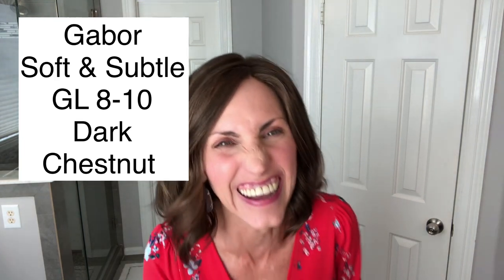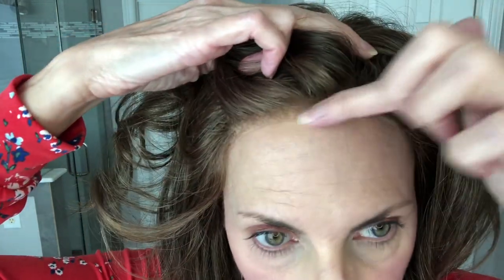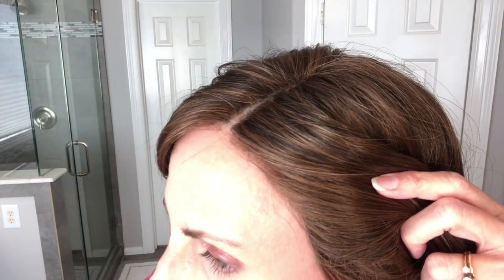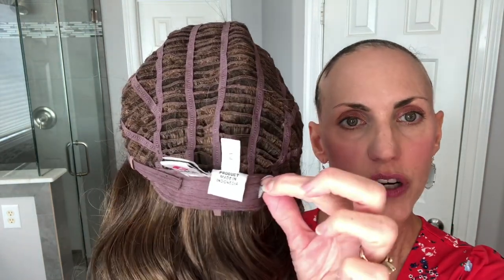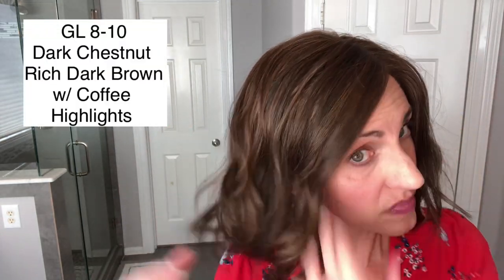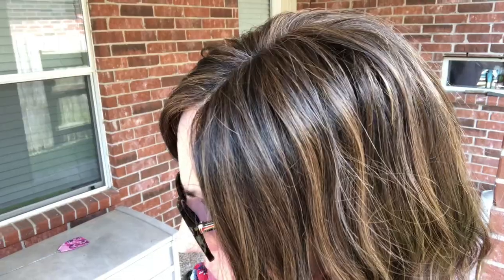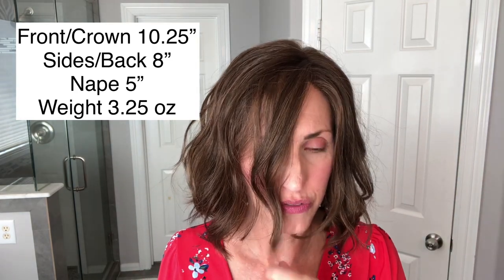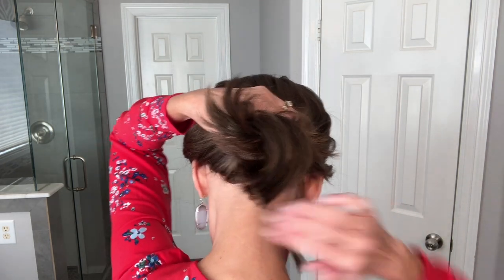Soft & Subtle by Gabor GL 8-10 Dark Chestnut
My measurements:
Circumference 21”
Forehead 3”
Face 8”
Neck 4”